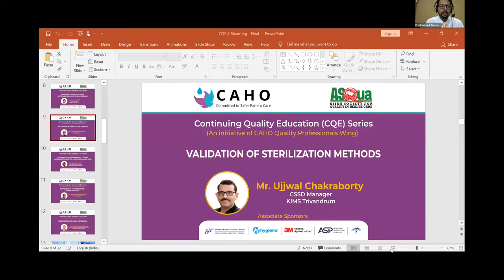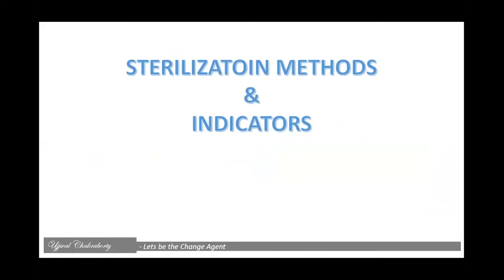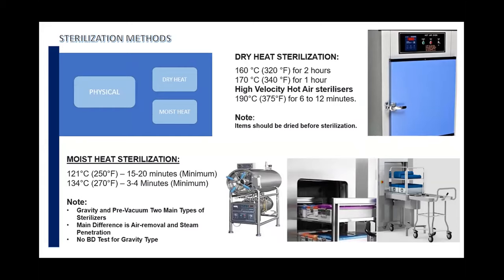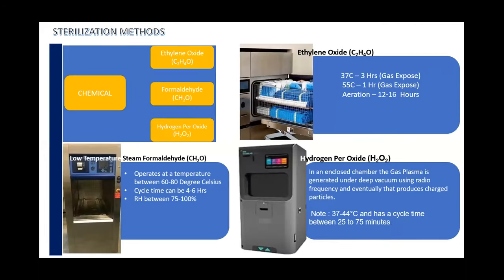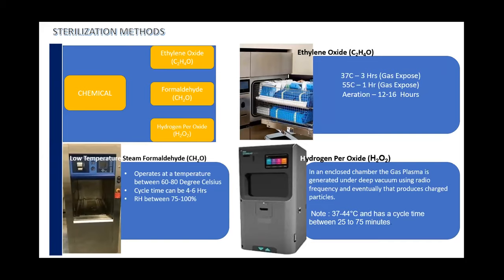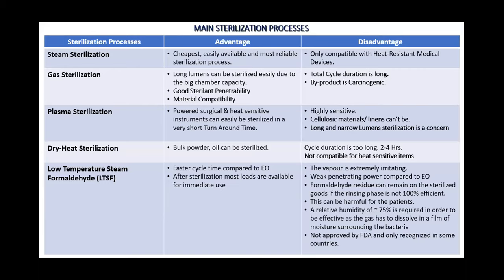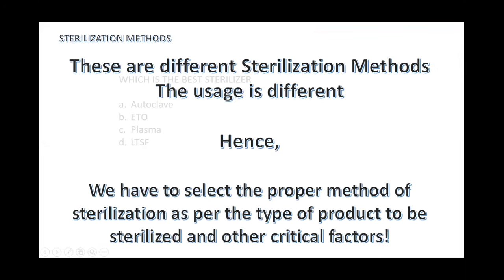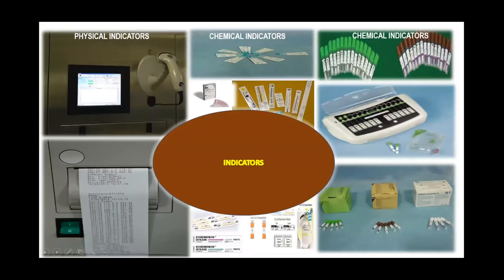CQE Series (D&S) : Validation of Sterilization Methods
Speaker : Mr. Ujjwal Chakraborty
Moderator : Dr. Shashank Devapur